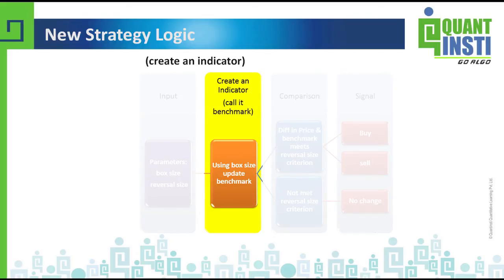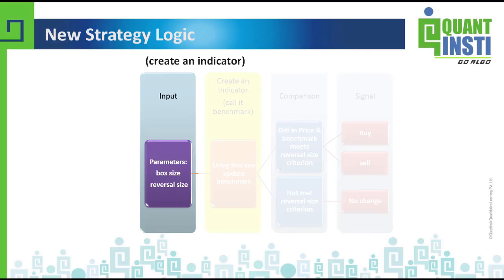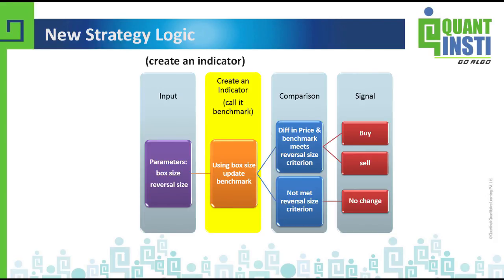Get a glimpse of the strategy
This video is short demo of our course series in which strategy building is discussed in brief.

The video is a part of a limited time only free demo course to Model a Quantitative Trading Strategy in R -

Details:

R is widely used by analysts and traders around the world to develop quantitative trading strategies which can be executed manually or through program trading. This is an introductory course for beginners in R to get familiarized with a trading strategy and experience coding a technical indicator in R. You will learn technical terms associated with a trading strategy, work with data.tables in R, and manipulate the input data to create trading signals and profit-and-loss columns. You will also learn about optimizing parameters to be able to maximize the profits. This course is for everyone who have an interest in Algorithmic trading and want to get started! No prior knowledge is required!